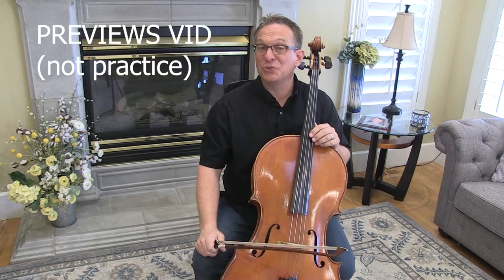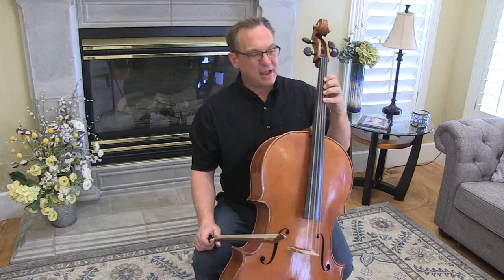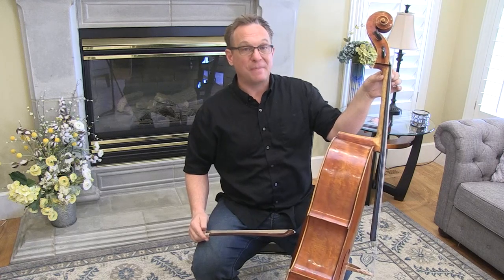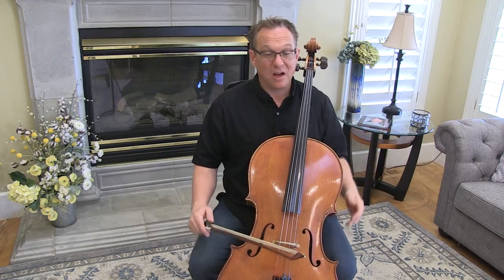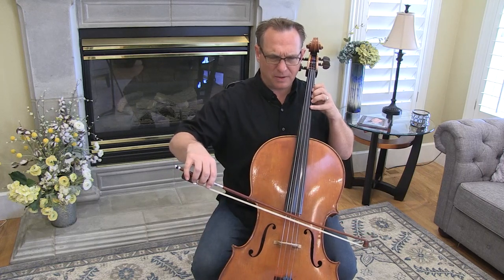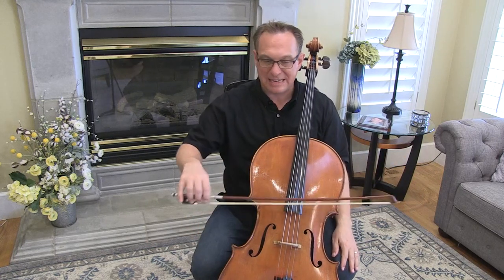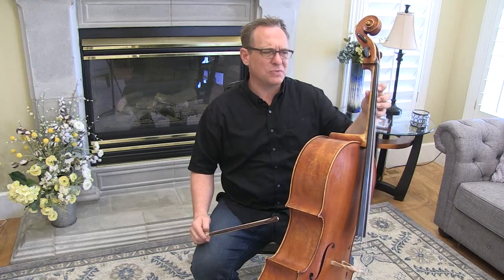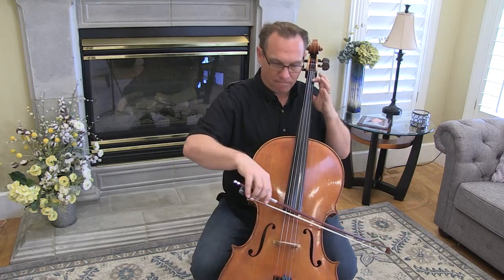Two Grenadiers from Suzuki book 2 - Previews videos - Cello Instruction with Kayson Brown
Two Grenadiers, Op. 49 by R. Schumann is the the 10th piece in Suzuki Cello Book 2. This previews video helps students tackle only the trickiest spots in the piece by isolating them. Typically, students will start previews a week or two before they officially pass off the preceding piece as a way of streamlining their learning. Once you get these spots down, go on to the practice and performance videos. Keep checking my blog for more insights. Typically, the YouTube channel will get content first and then I add the blog to flesh out these ideas and include all the reminders, tricks, diagrams, and more. Happy Practicing Cellists!